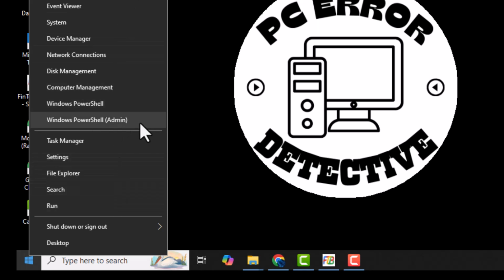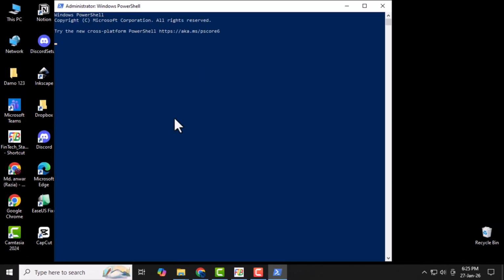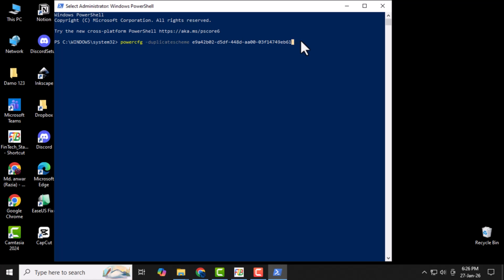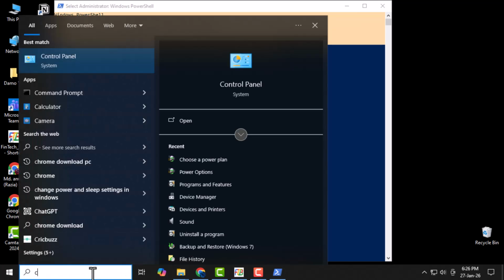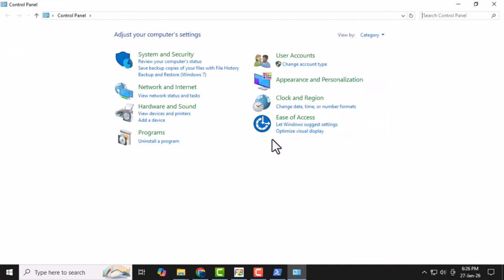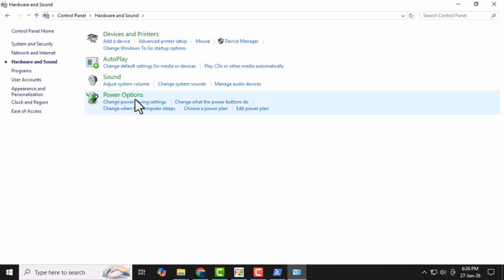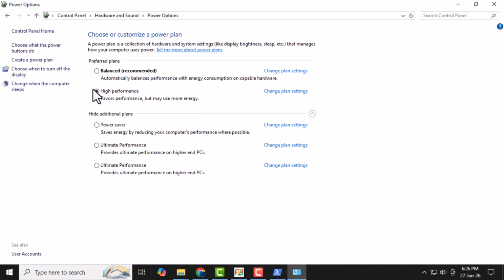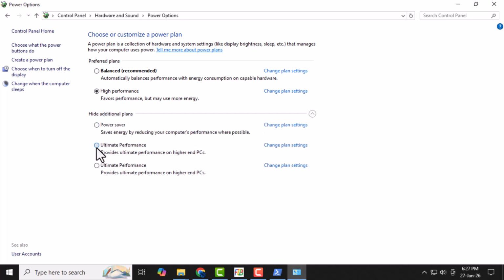How to Activate Performance Mode on Windows 10 | Unlock Ultimate Performance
📝 This tutorial provides a complete guide on how to activate performance mode on Windows 10 to unlock maximum system power. We walk you through enabling the hidden Ultimate Performance power plan using administrator commands. You'll learn how to access the necessary system tools via the Start menu and Control Panel. Following these steps will add a new high-performance mode to your power options. Activating this plan prioritizes speed and responsiveness by allowing Windows to use more system resources.

⏱️ -- TIMESTAMPS --
0:00 - Introduction & Purpose
0:10 - Step 1: Right-Click the Start Button
0:23 - Step 2: Open Terminal (Admin)
0:35 - Step 3: Paste the Activation Command
0:45 - Step 4: Run the Command
0:55 - Step 5: Open Search for Control Panel
1:03 - Step 6: Open Control Panel
1:13 - Step 7: Click Hardware and Sound
1:23 - Step 8: Open Power Options
1:31 - Step 9: Show Additional Power Plans
1:42 - Step 10: Activate Ultimate Performance Plan